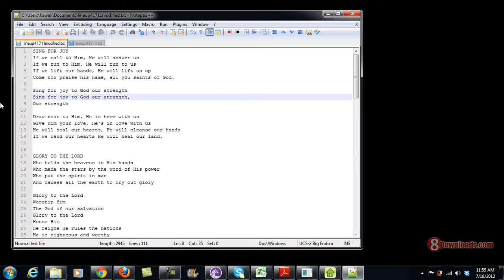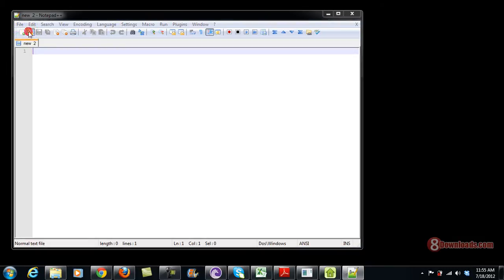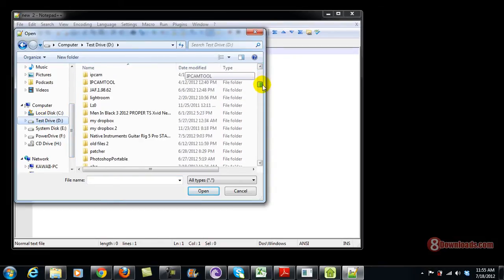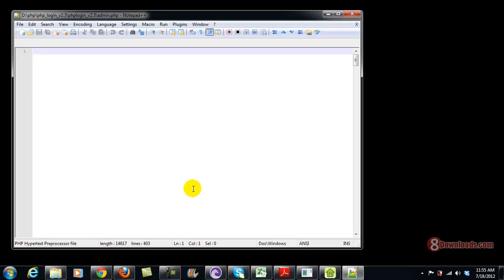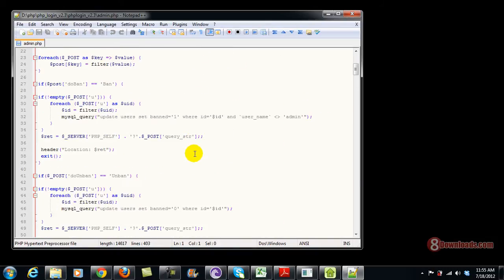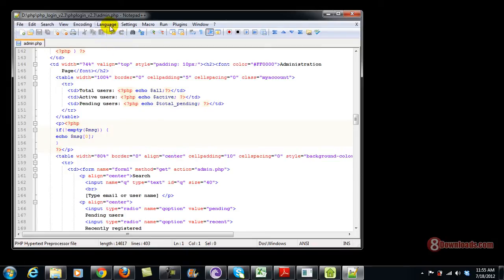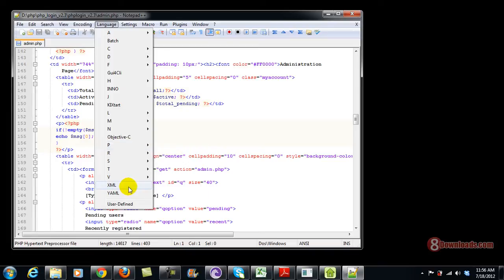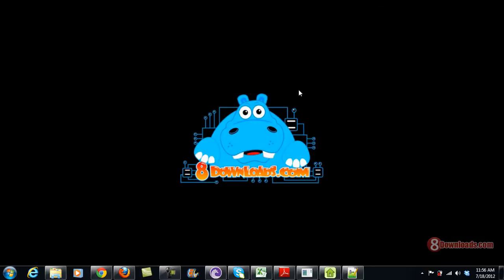Edit your PHP file with NotePad++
Who says editing PHP is not easy? Now, with Notepad++ editing PHP is as easy as just typing on a typewriter. With Notepad++ you can identify PHP commands using its programming language support. Avoid having errors with Notepad++